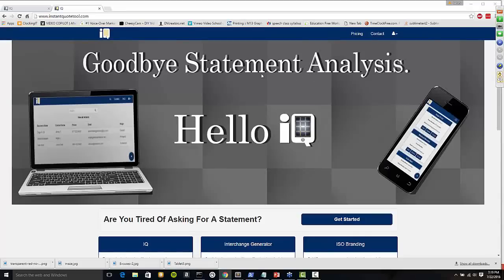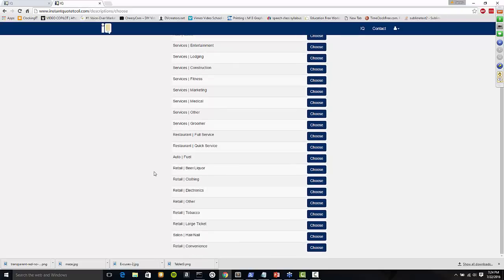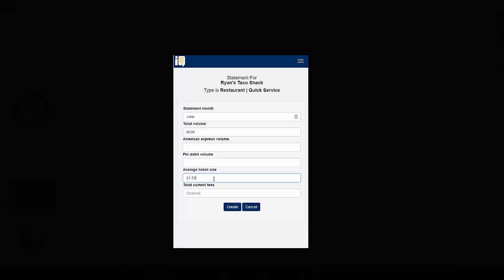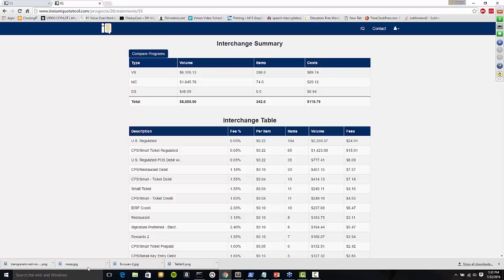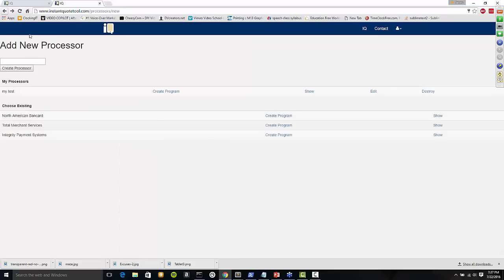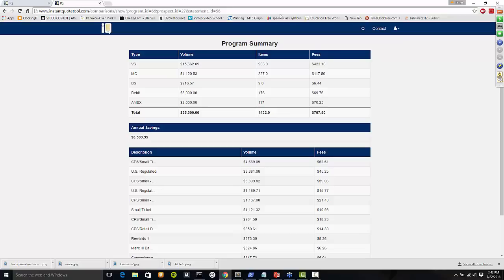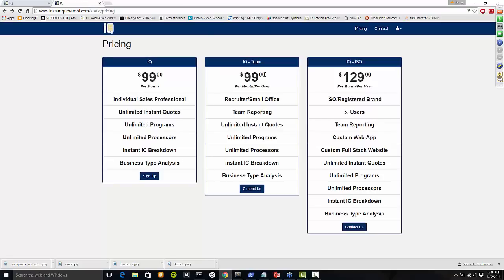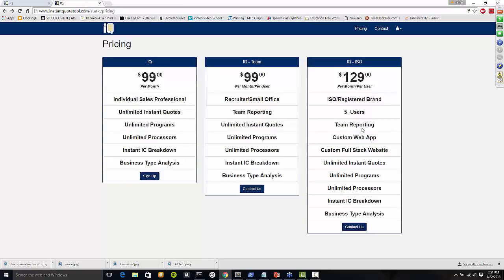IQ Demo Video - Part 2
for more information.  In this video I provide a demo of our new instant quote merchant services tool that eliminates the need for statement analysis.  Understand Interchange and close deals on the spot with this new tool.